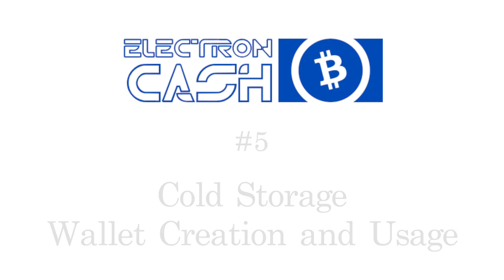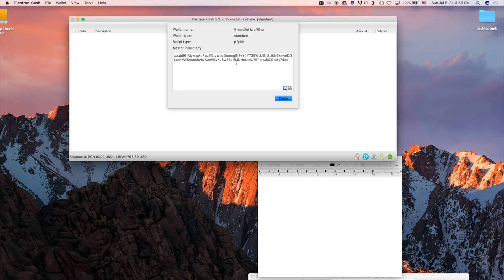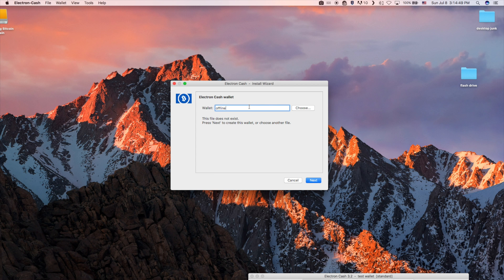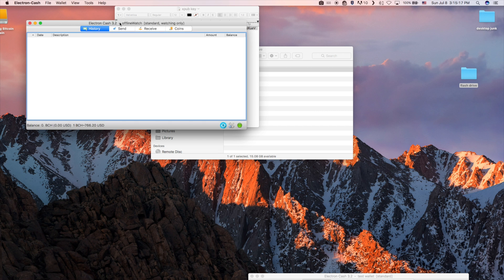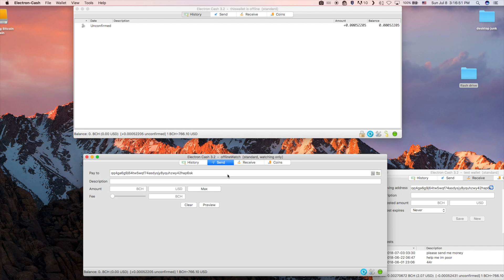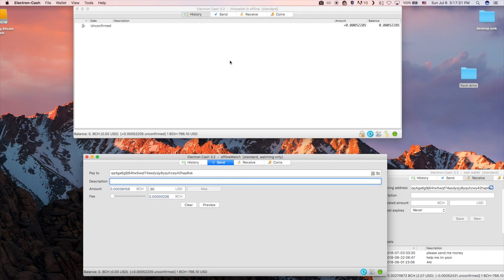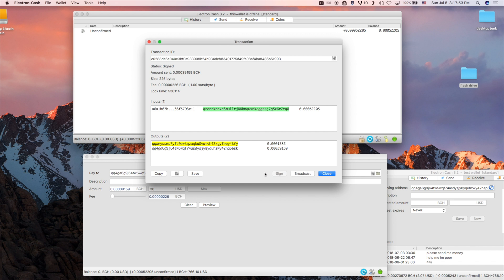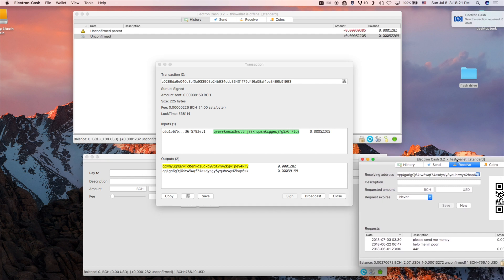#5 Electron Cash Tutorials: Cold Storage Wallets